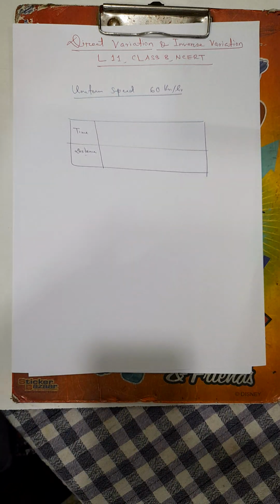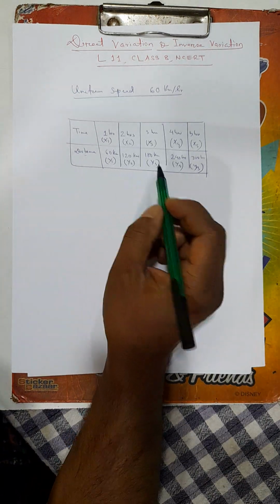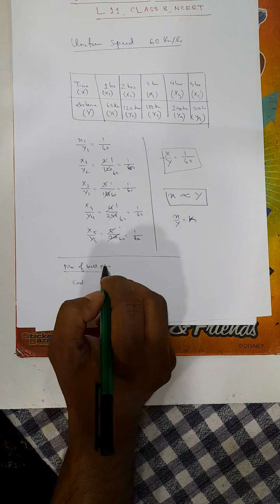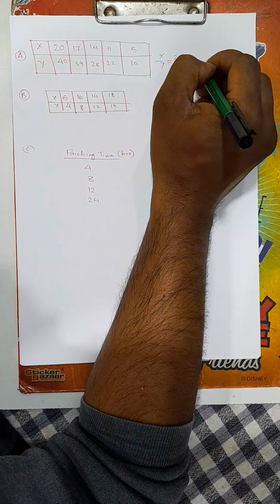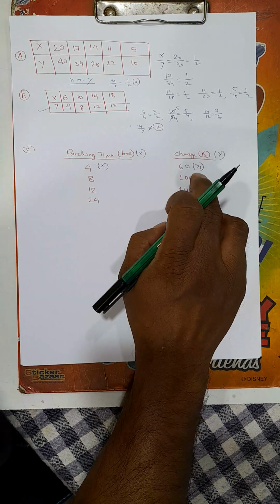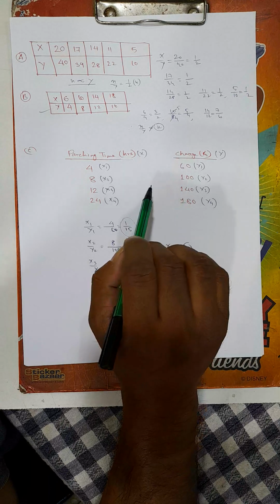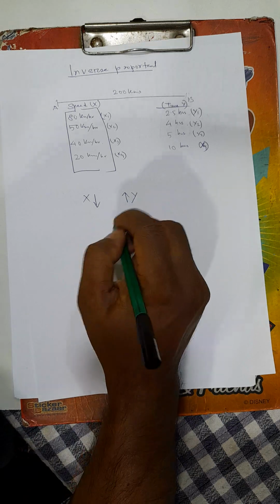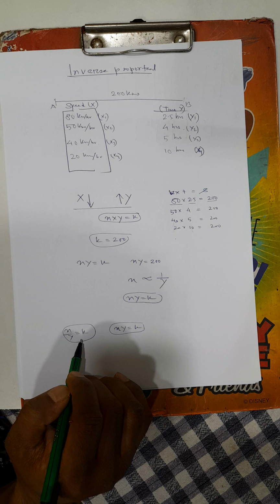L11 CLASS 8 NCERT:DIRECT VARIATION & INVERSE VARIATION#directandinverseproportions